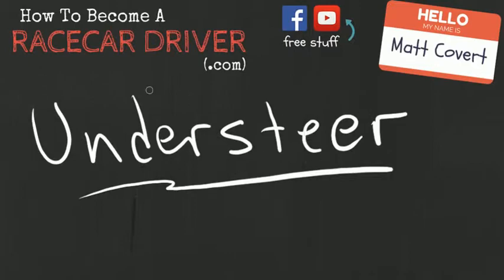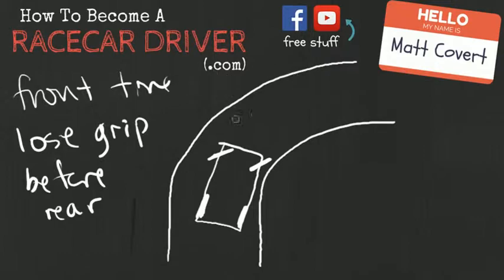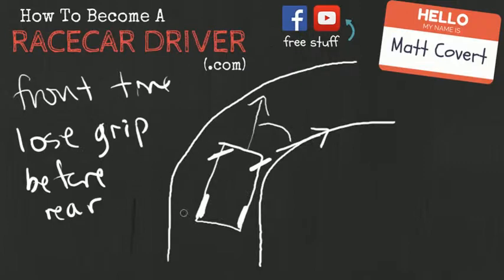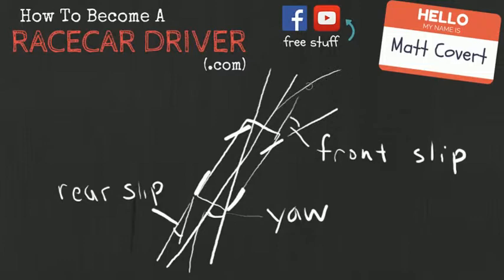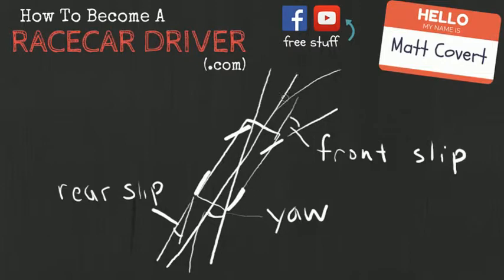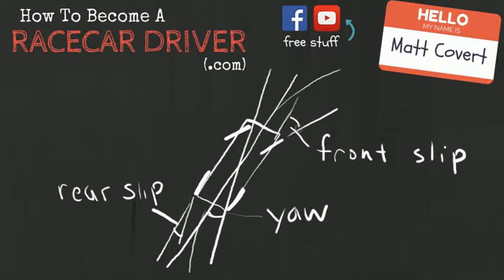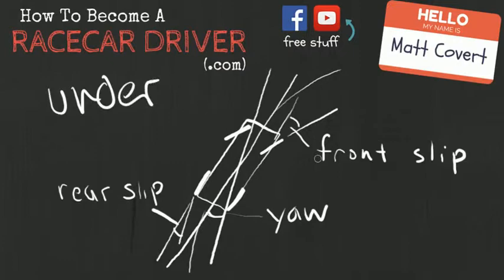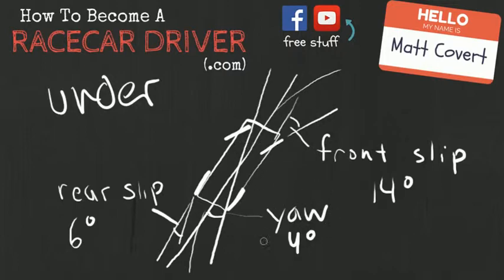Understeer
In this video I discuss the common definition of understeer and why it's incomplete. In addition, I show you the full blown technical definition of understeer.